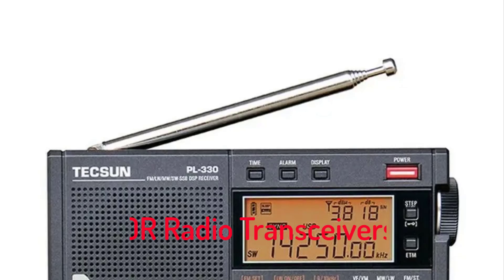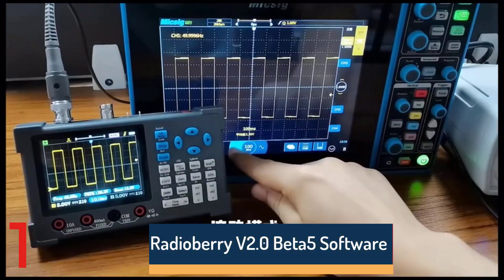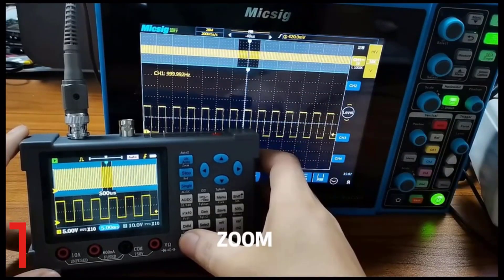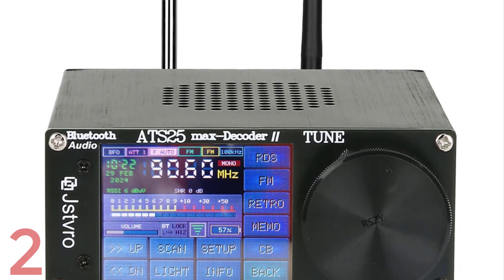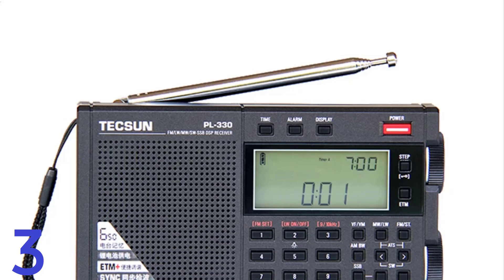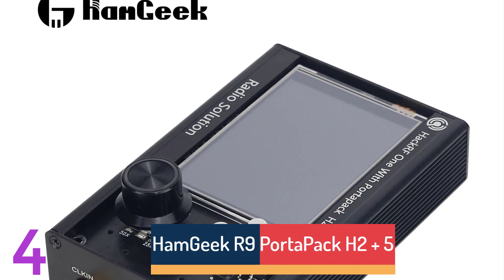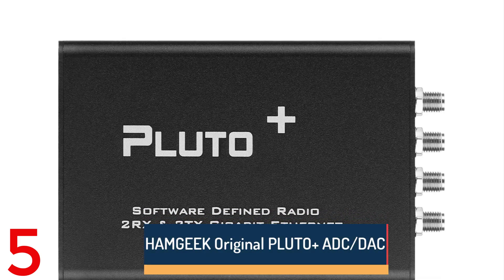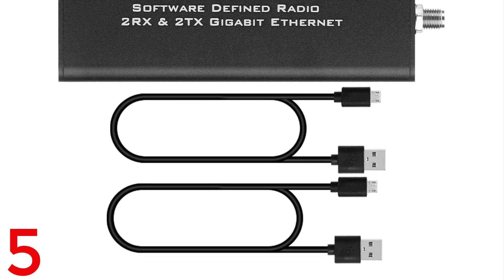Top 5 Best SDR Radio Transceivers in 2025 on AliExpress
Number 1.Radioberry V2.0 Beta5 Software Defined Radio Devices HF SDR TRANSCEIVER PI HAT DSI Display For Rasbperry Pi 4B 3B+

Number 2.R1.02W 3-5W USDX+ V2 SDR Transceiver All Mode 8 Band HF Ham Radio QRP CW Transceiver 80M/60M/40M/30M/20M/17M/15M/10M

Number 3.Tecsun PL-330 FM/MW/SW/LW SSB DSP Full-Band Radio Multi-functional Portable Radio Receivers High Sensitivity Radio PL330

Number 4.HamGeek R9 PortaPack H2 + 5 Antennas + Data Cable 1MHz-6GHz SDR Radio Assembled

Number 5.HAMGEEK Original PLUTO+ ADC/DAC AD9363 SDR Radio Receiver Transmitter 70MHz-6GHz Software Defined Radio ADI ADALM-PLUTO Plus

Best sdr radio transceiver
How does sdr radio work
Sdr radio explained
Sdr radio setup
How do sdr radios work
What is sdr radio
Best sdr transceiver
Best sdr transceiver 2022
Best sdr radio
Best sdr transmitter
Software defined radio transceivers
Sdr radio transceiver
Software defined radio transceiver ham
What is a transceiver radio
How does uhf radio work
Rtl-sdr device
Rtl-sdr price in usa
Sdr uk
Sdr console v3 scanner

 you want it to be removed.